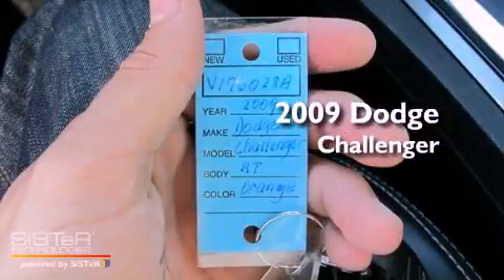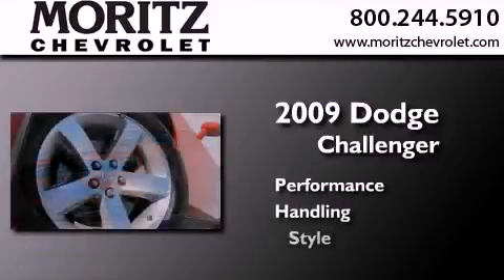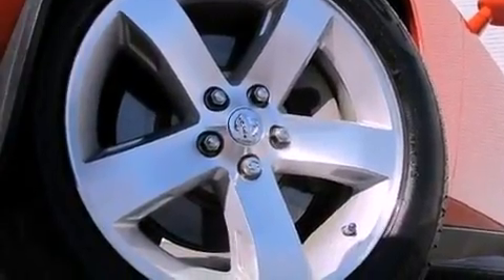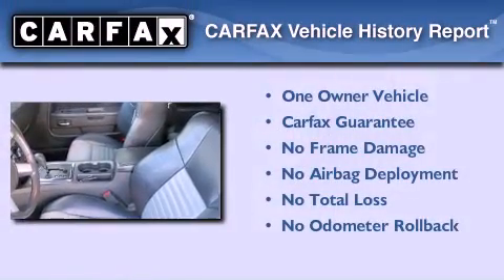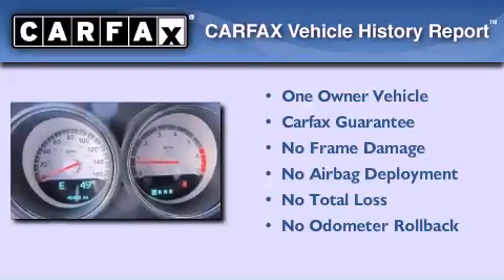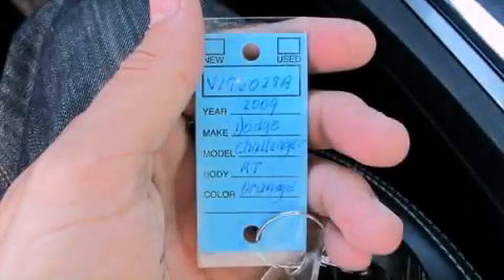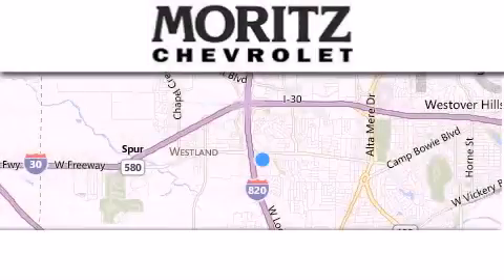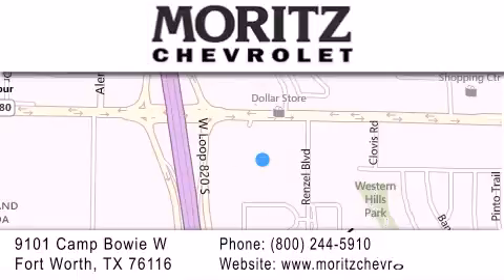Pre-Owned 2009 Dodge Challenger Waco TX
Year : 2009
 Make : Dodge
 Model : Challenger
 Engine : Gas V8 5.7L/345

 Exterior : Hemi Orange Pearl
 Miles : 45,491

 Stock : V196028A